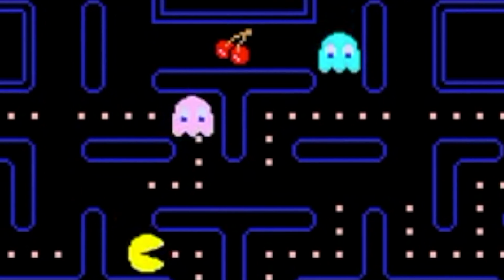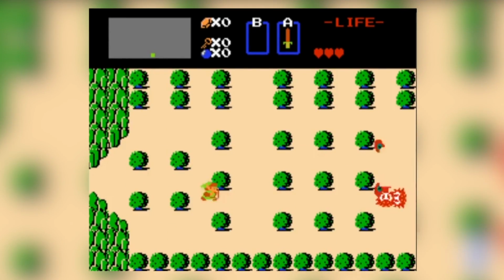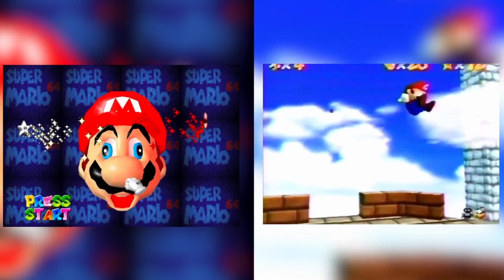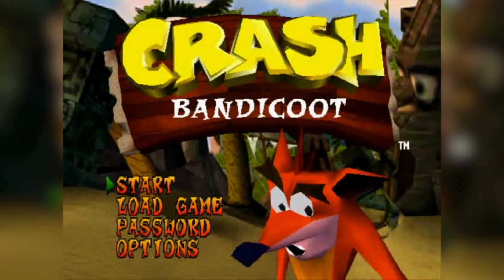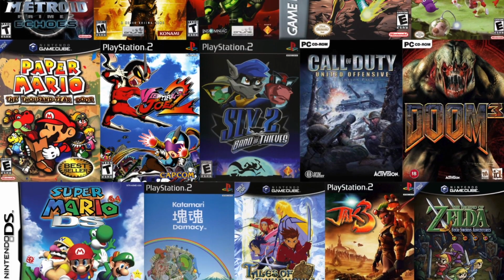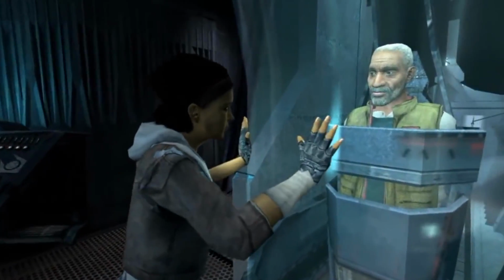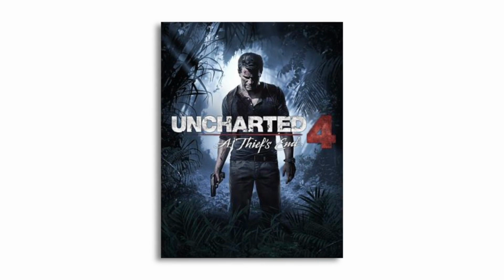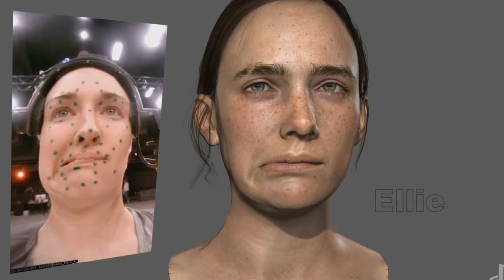The Evolution of Facial Animation In Video Games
Faces are everything, even in video games. While they may have started out non-existent they've come a long way. Here's a history lesson.